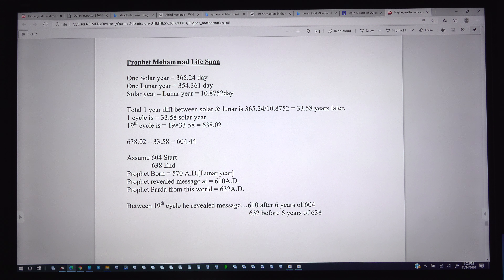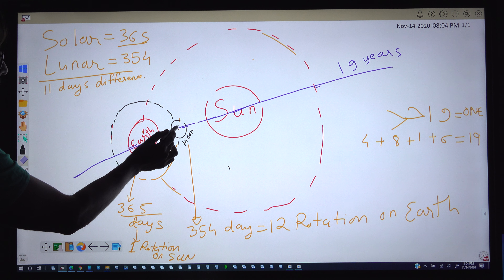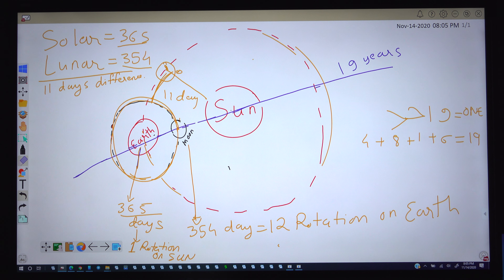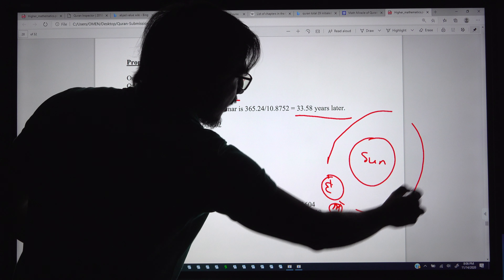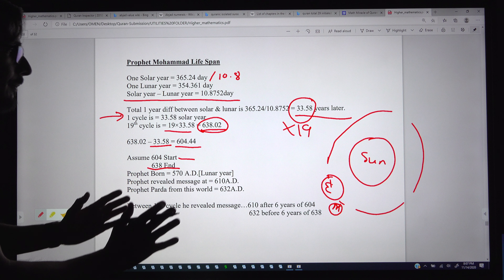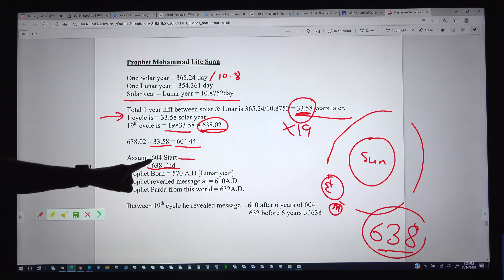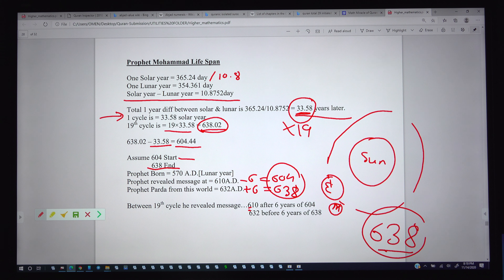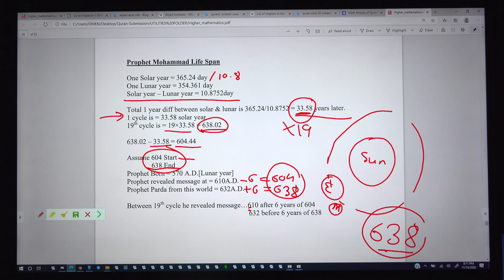PROPHET MOHAMMAD Life span structured on Lunar & Solar Calendar precisely 19th Cycle (WAHID=ONE=19)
0:00 Introduction
0:29 11 Days Different between Lunar & Solar Calendar in 1 Year
3:20 1 Year Difference between Solar & Lunar Years in 33.58 years
4:51 19th Cycle Explained